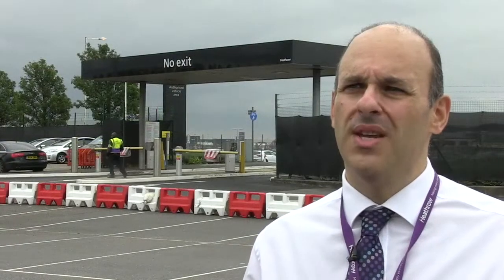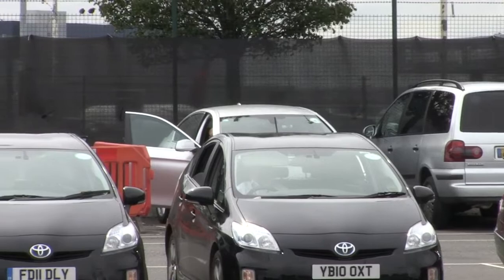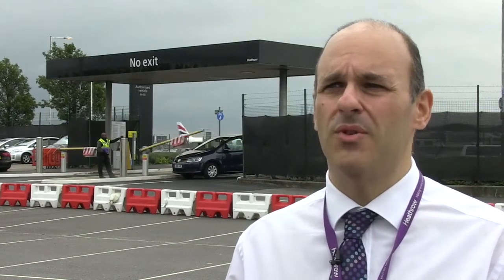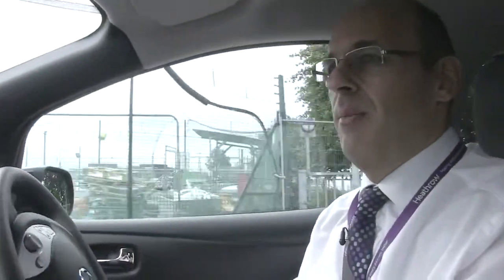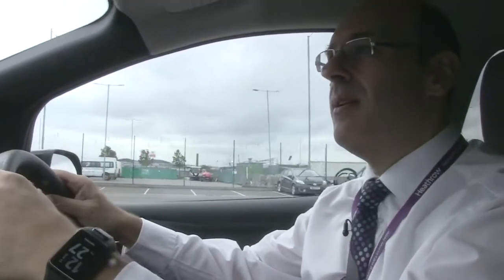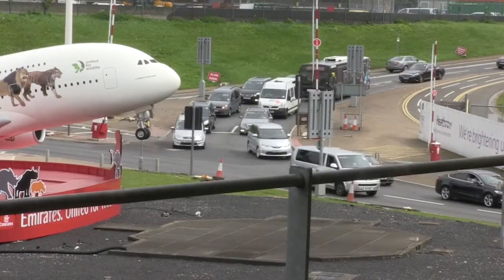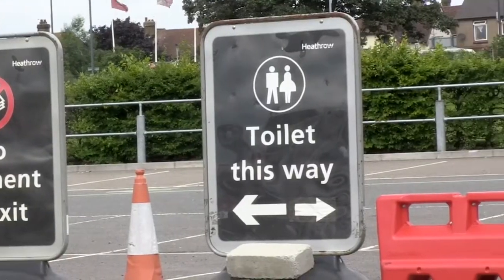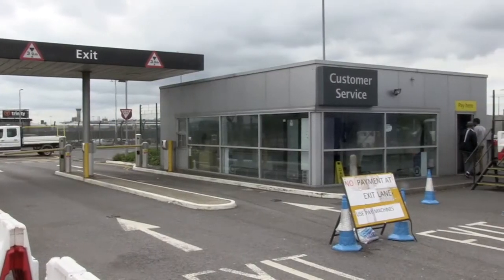Authorised Vehicle Parking - Heathrow Airport for Chauffeurs and Private Hire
Officials at Heathrow Airport spoke to us about the newly introduced AVA Parking holding area for chauffeurs and private hire drivers. At special rates, drivers can park, refresh and clean their vehicles at this facility.